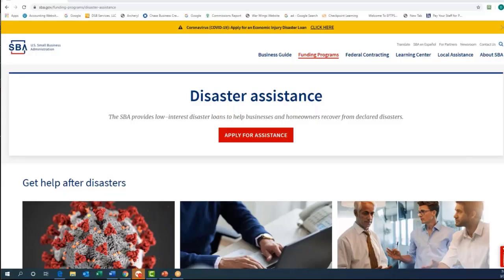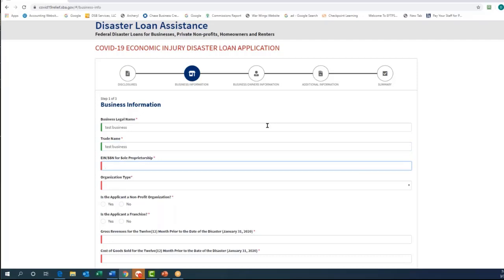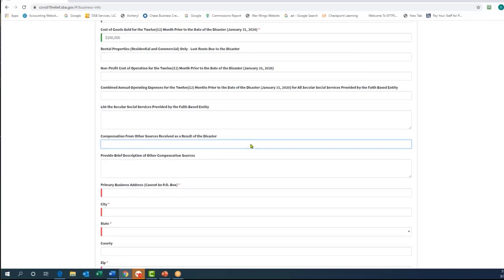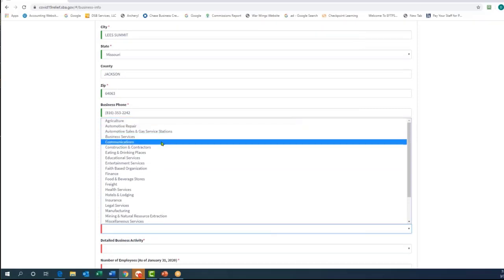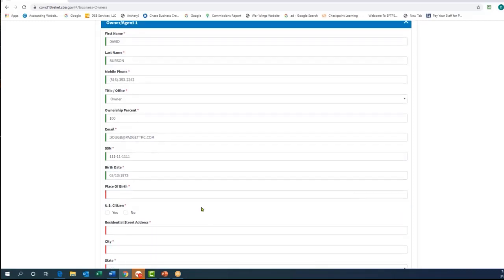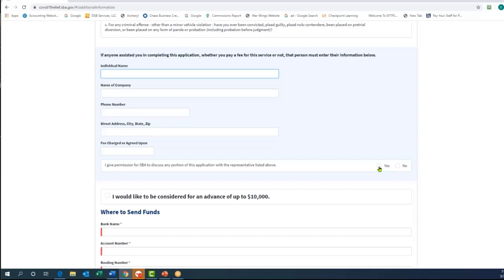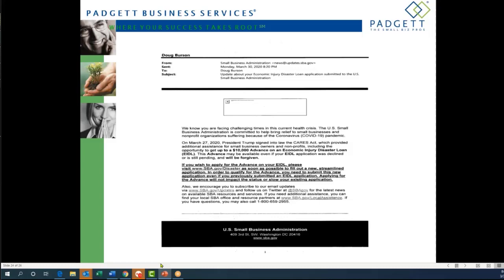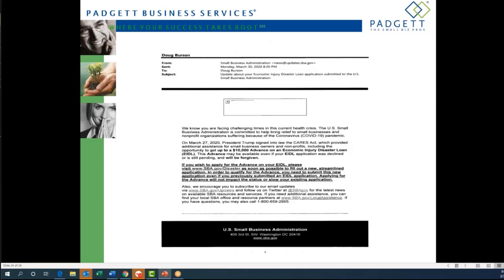Disaster Loan Assistance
Line by line help in filling out SBA 7(b) Loan for the disaster loan.